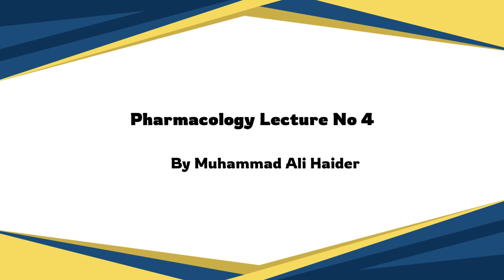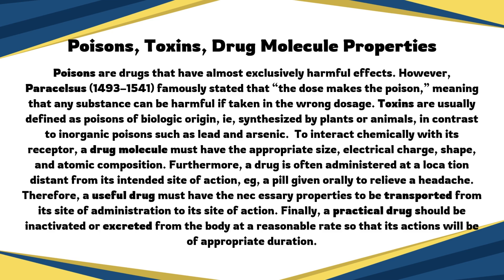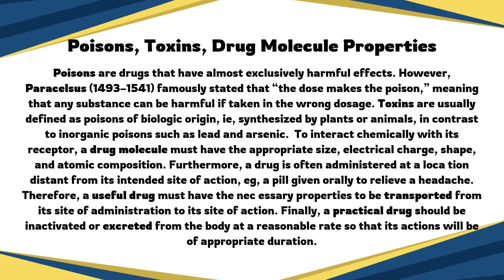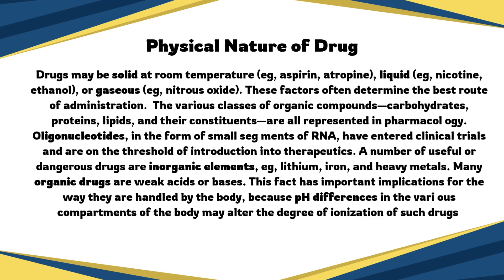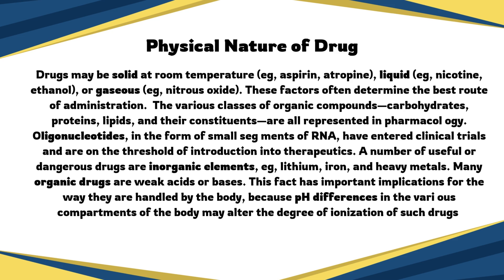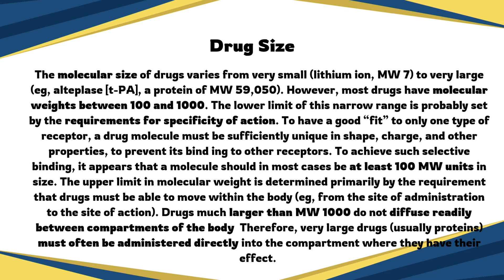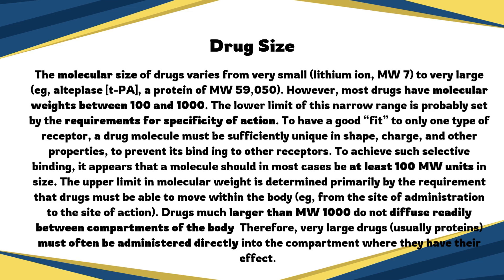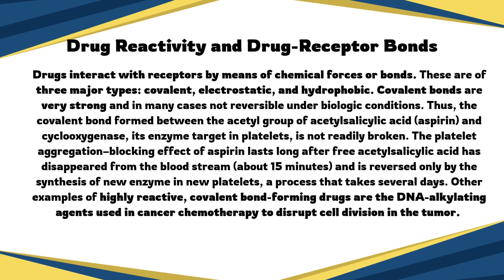No 4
This video is related to pharmacology lecture No 4